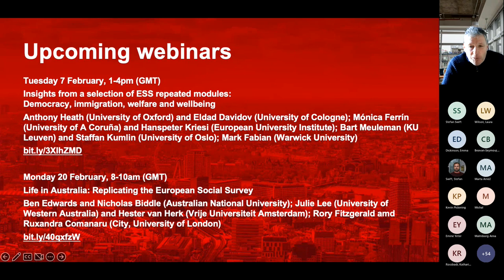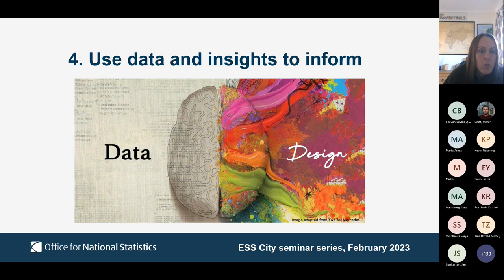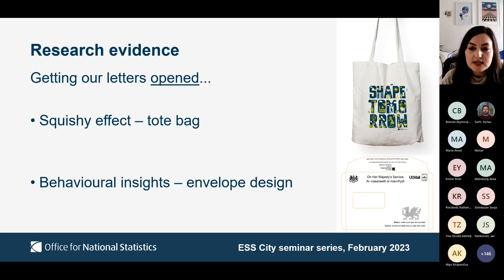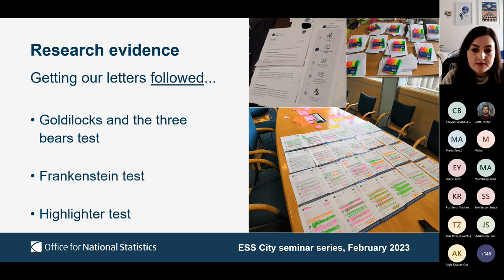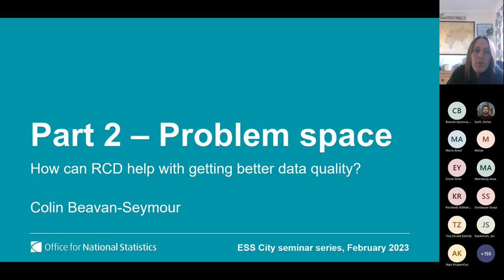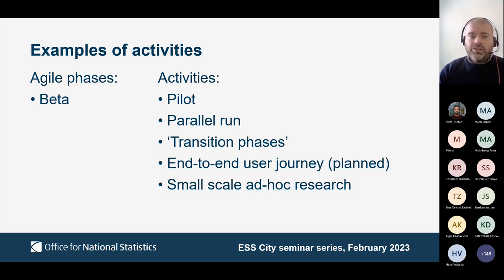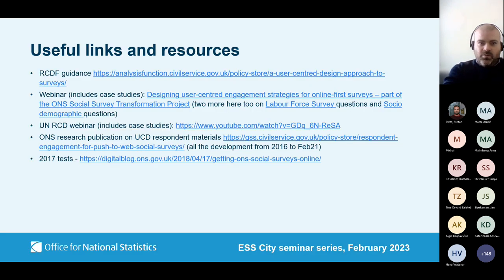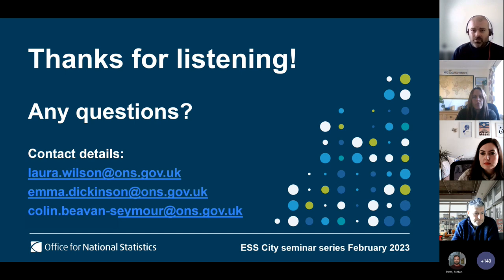How Respondent Centred Design can be used to tackle survey challenges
Laura Wilson, Emma Dickinson and Colin Beavan-Seymour (Office for National Statistics) delivered our survey methods webinar on Monday 6 February 2023.

The first half of this talk introduced Respondent Centred Design (RCD) as a method to use when designing and developing a survey.

It also provided an overview of the accompanying Respondent Centred Design Framework and Agile delivery methodology.

The second half of this talk explored the common challenges faced by survey practitioners and demonstrated how the utilisation of RCD can help to overcome them.

The speakers shared examples of work from the Office for National Statistics where RCD has been employed across the data lifecycle.

The event was part of our seminar series organised with City, University of London and NatCen Social Research.

Laura Wilson is a Principal Social Researcher and the Data Collection lead for the UK Government Data Quality Hub (DQHub). Although based at the Office for National Statistics (ONS), the remit of her role extends to improving the quality of all data across government.

Emma Dickinson is a Principal Social Researcher and is the co-lead of the ONS Social Survey Transformation (SST) Research and Design Team. Emma is an experienced qualitative researcher and a subject matter expert in the collection of socio-demographic information.

Colin Bevan-Seymour is a Principal Social Researcher and is head of the Analysis and Evaluation Team in SST. Colin has extensive experience in survey design and led on the development and implementation of the Labour Market Survey statistical design when it was launched in April 2020.